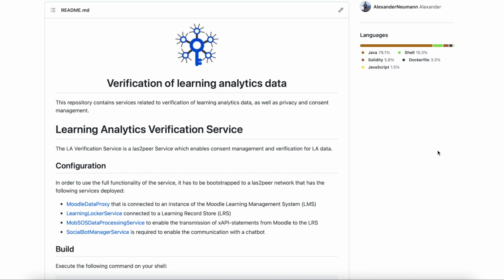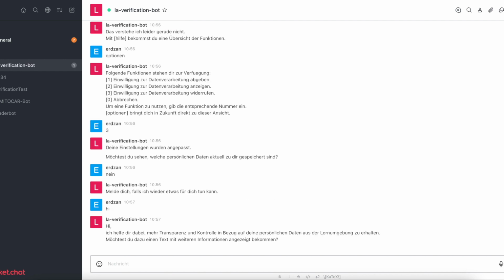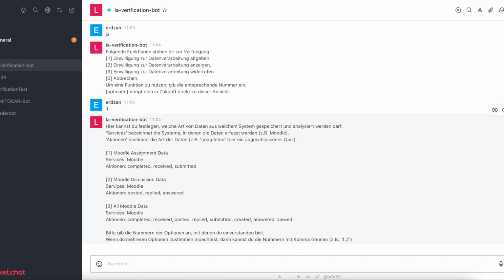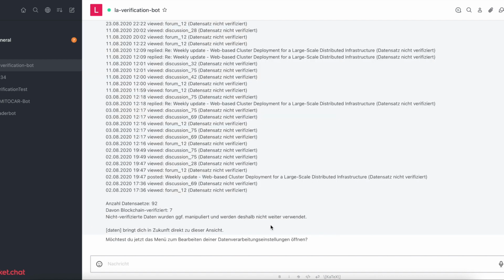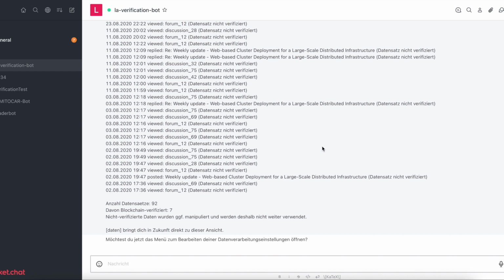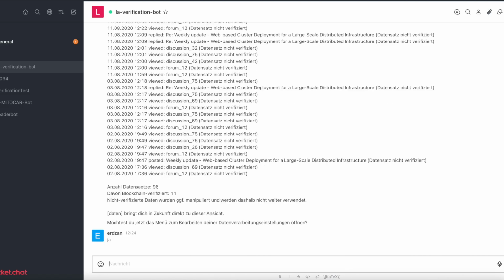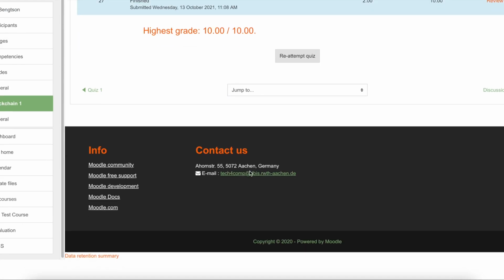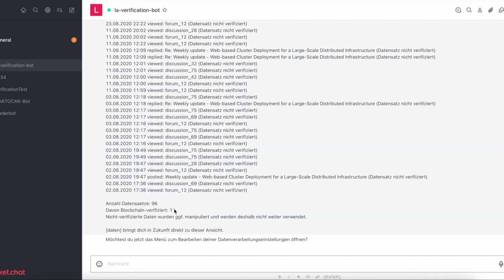Learning Analytics Verification Demo